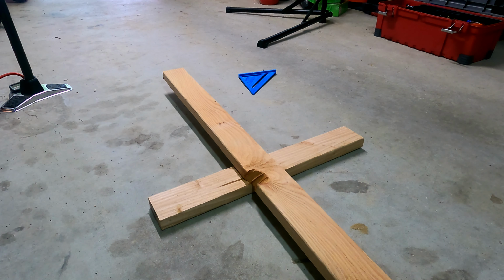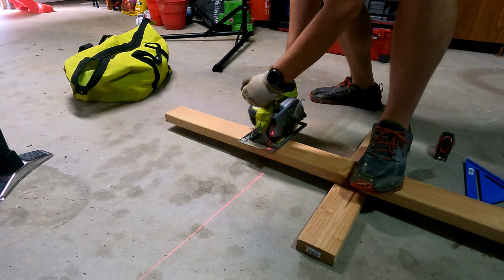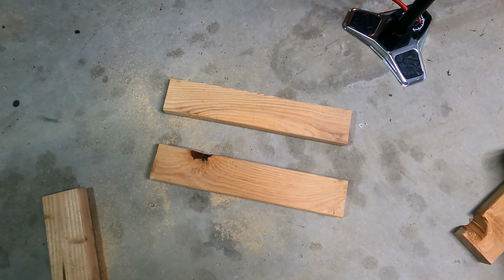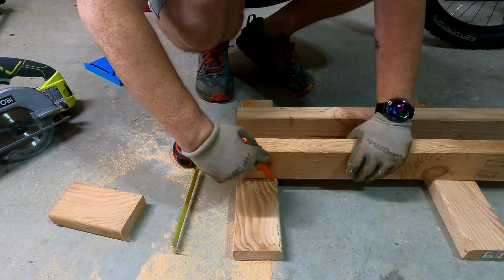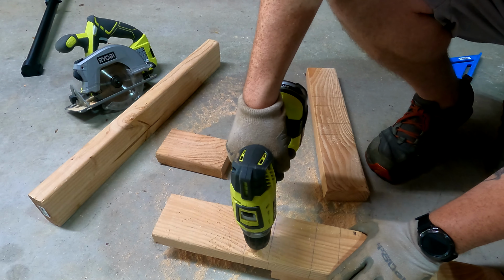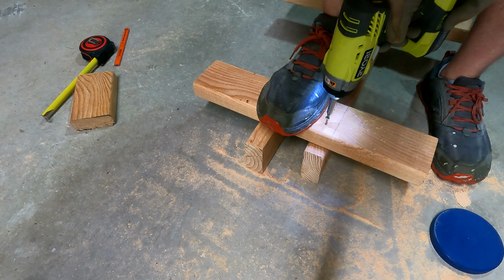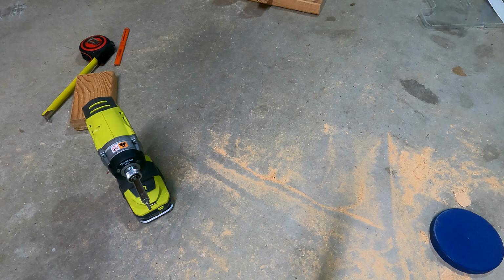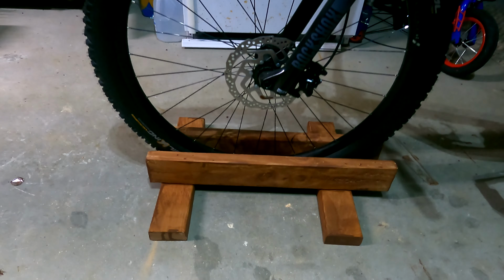Easy DIY Bike Stand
A quick way to kind of build a bike stand. I did not take my time. I threw this together real fast. This is for the people that aren't trying to make things perfect. The people that just want to throw something together that works. She ain't pretty.